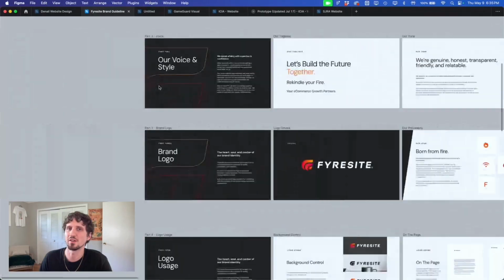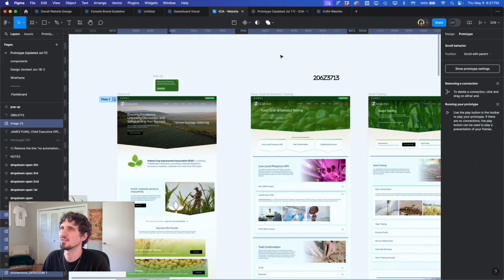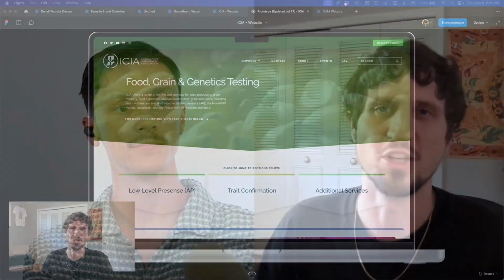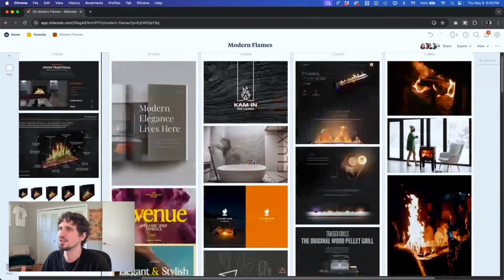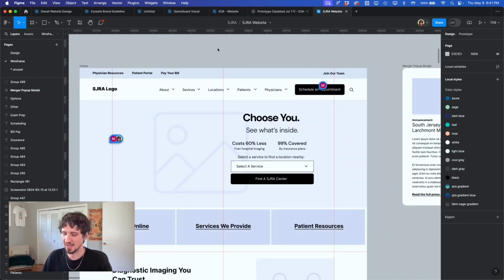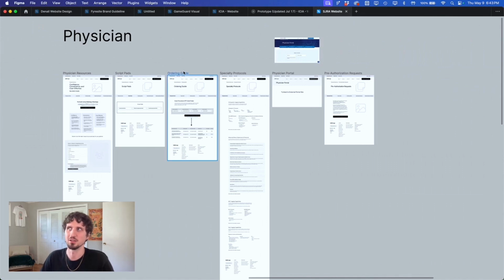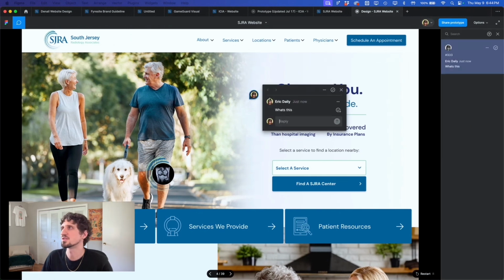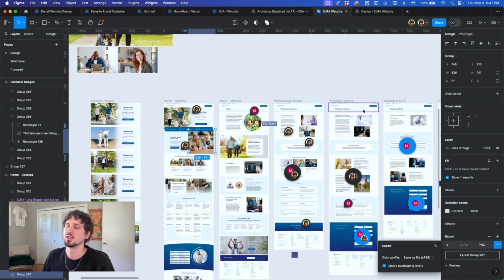Why Figma Is A Game Changer For Designers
Eric Daily is Fyresite's lead website designer at Fyresite and has been working with us since 2018 to craft quality websites. In this interview, we explore Eric's Journey into digital design and what tools it takes to become. a full-time web designer.

Follow on TikTok:  Tiktok.com/fyresite

Shot and edited by Davis Page